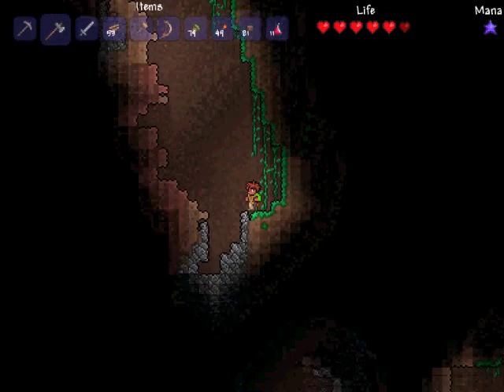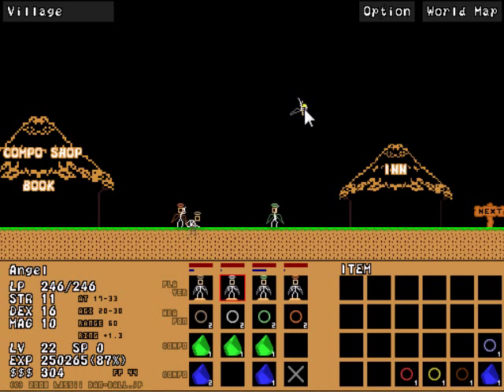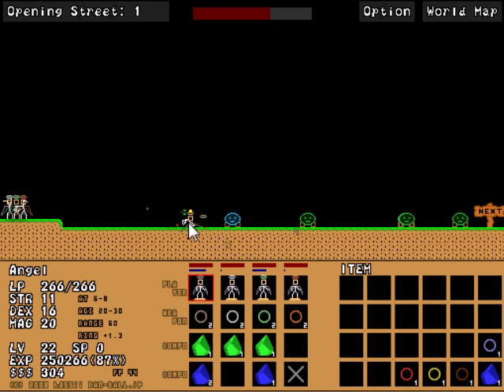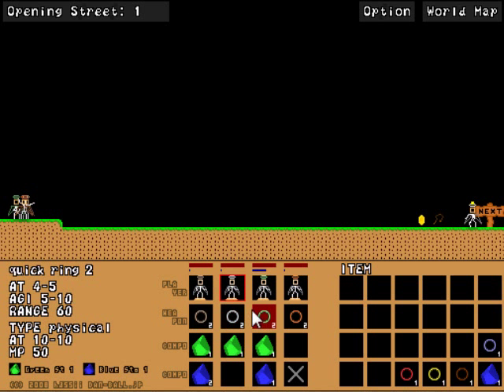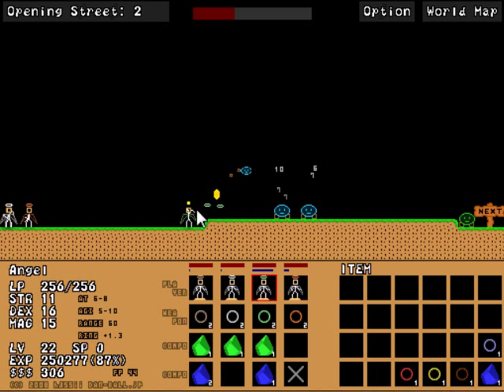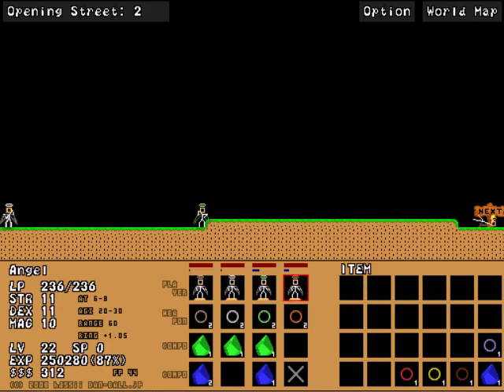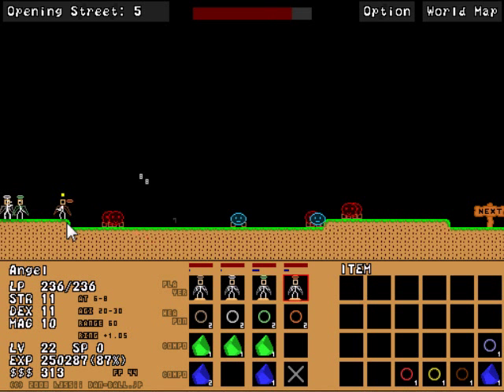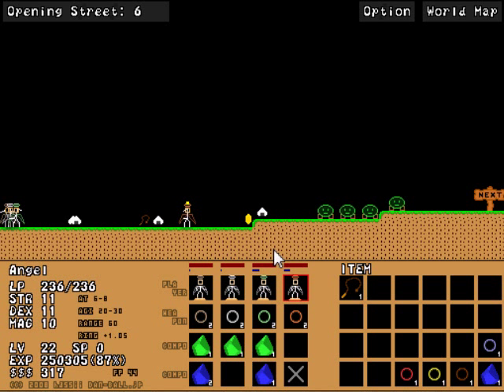Dan-Ball Updates: Stick Ranger 9.3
Some more weapons for the Angel.